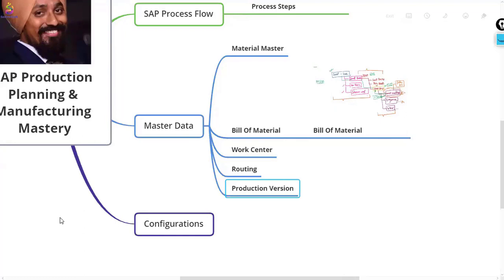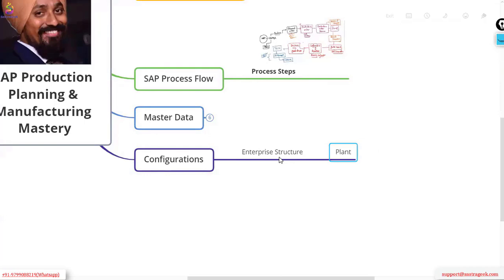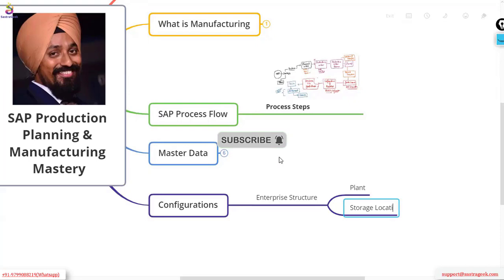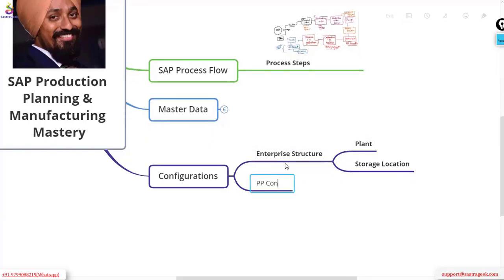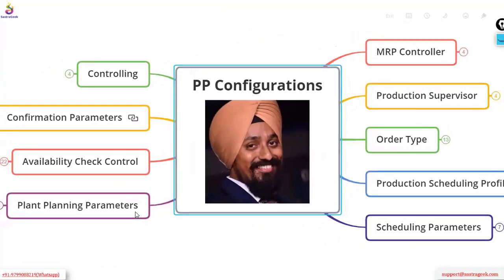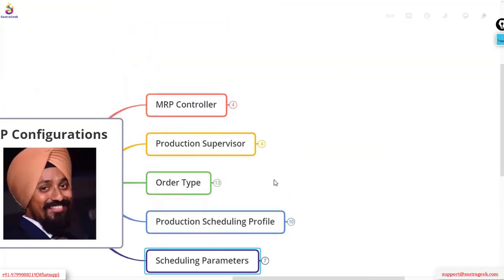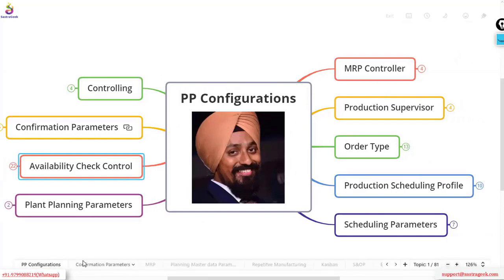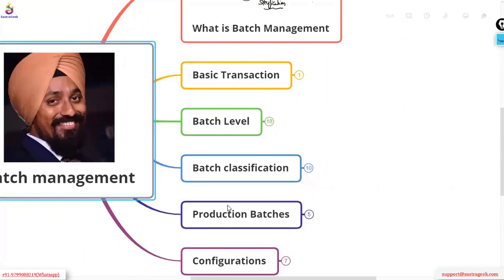SAP PP Configuration Learn with Mind Maps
Use below link to check course details